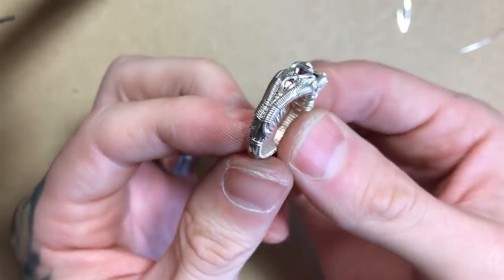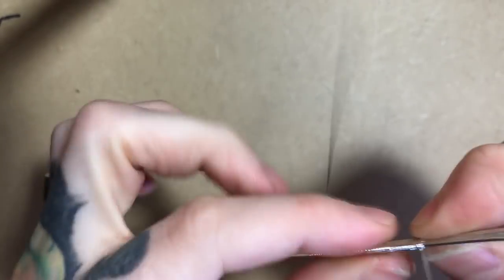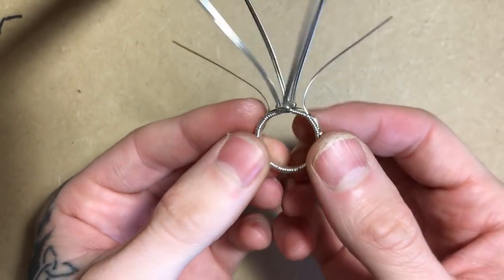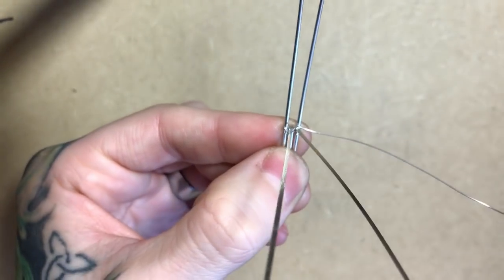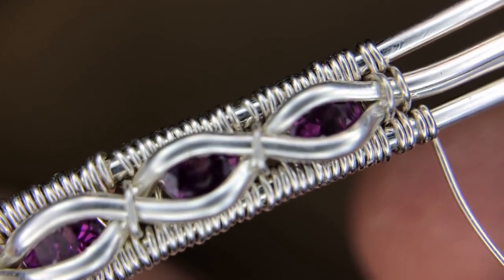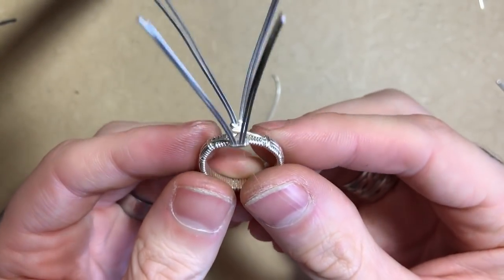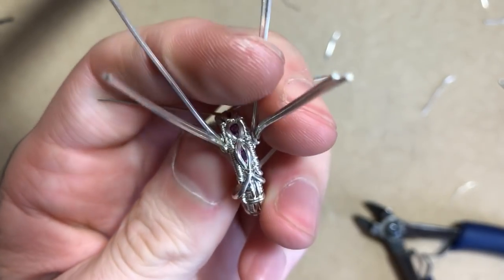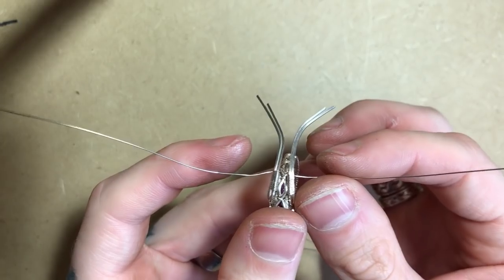Wire Wrapping Tutorial: Rings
In this video I walk you through the start to finish process I use for this ring design.
For details on my polishing/finishing process and how to remove tool marks and scratches check out this video: